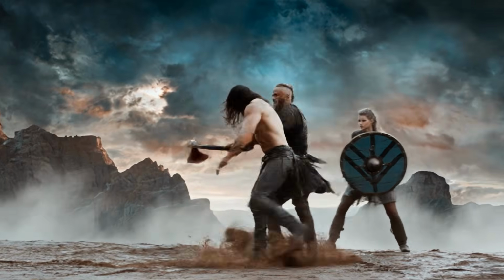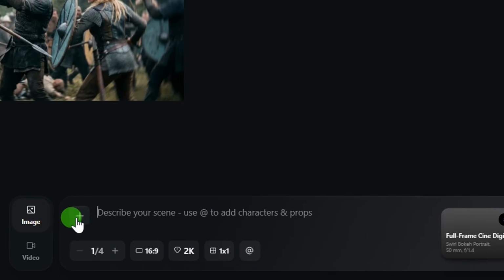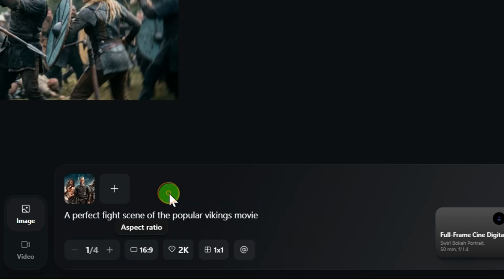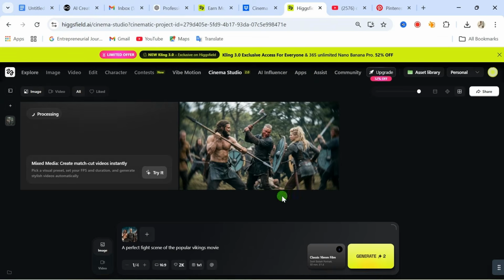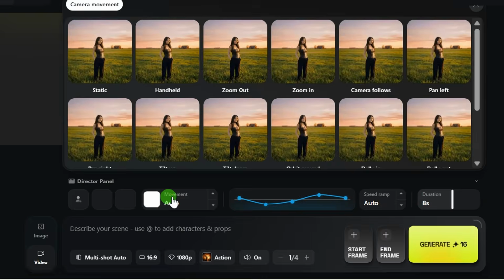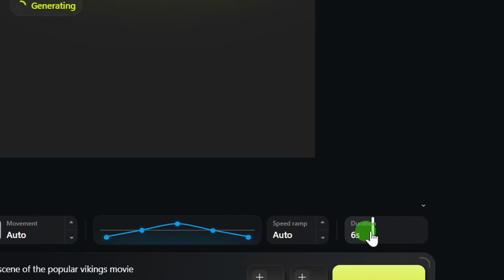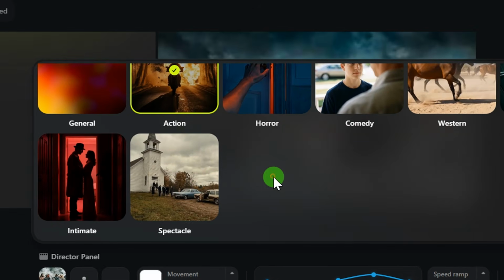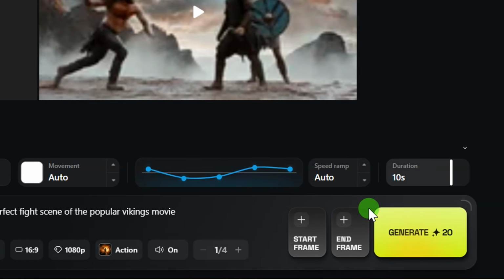Higgsfield Cinema Studio 2.0 Full Tutorial | Make Multi-Shot AI Films in 2026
AI filmmaking has just entered a new era — and Higgsfield Cinema Studio is leading the revolution.

Imagine turning your ideas into cinematic-quality videos in minutes, without expensive cameras, actors, or production teams. With Higgsfield Cinema Studio, creators, filmmakers, and storytellers can generate stunning, professional-grade cinematic videos using advanced AI. From dramatic storytelling to high-impact visual scenes, Higgsfield gives you full creative control with powerful tools designed to bring your imagination to life.

Whether you are creating YouTube videos, ads, short films, or viral content, this AI video generator helps you produce consistent characters, cinematic shots, and professional visuals faster than ever before.

This is not just an AI tool. It is a complete cinematic production studio powered by artificial intelligence.